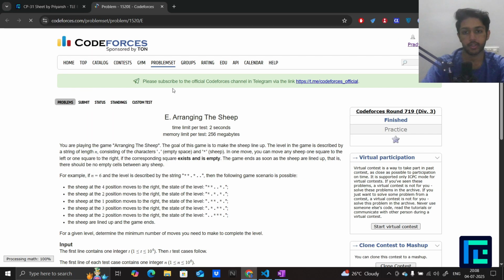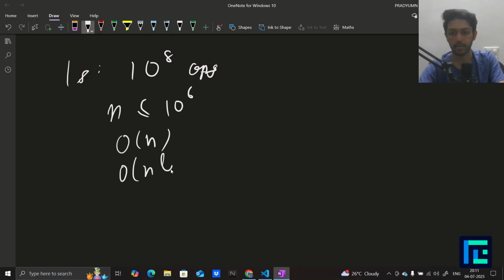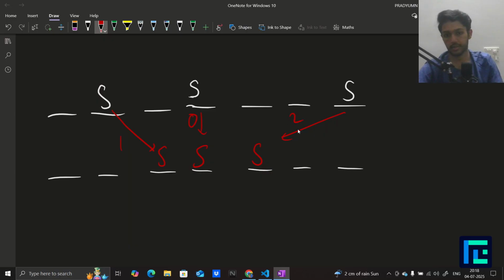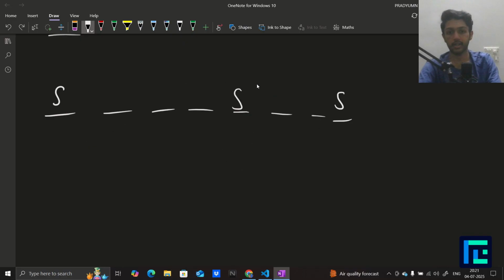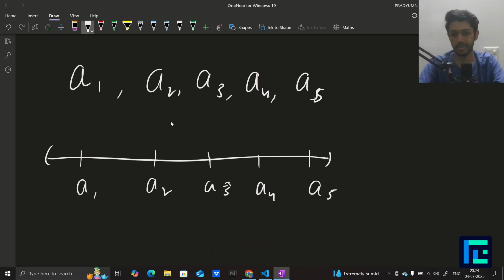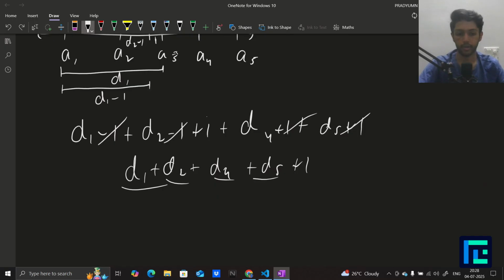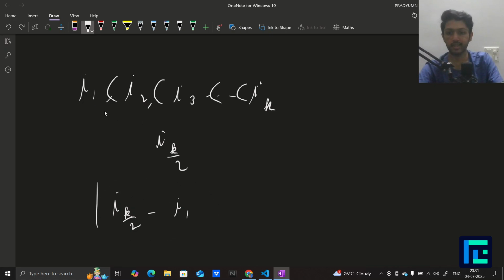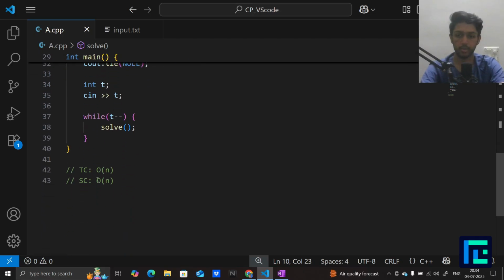#16 Arranging The Sheep | Video Solution | 1400 Rated | TLE CP-31 Sheet | Best Codeforces Problems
In this video, we will cover Problem #16 - Arranging The Sheep of the 1400-rated problems from our TLE’s CP-31 Sheet - by Priyansh Agarwal.

Timestamps-
00:00 Reading the problem
4:13 Approach
22:00 Code